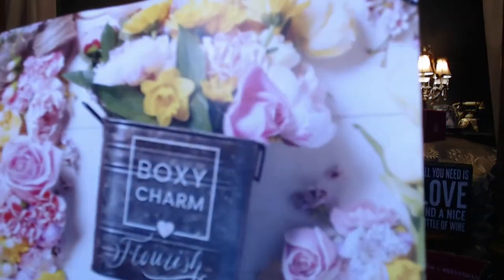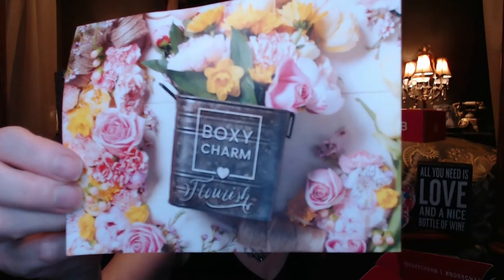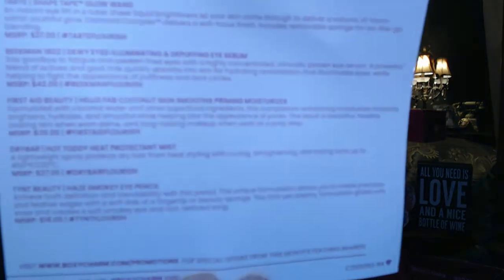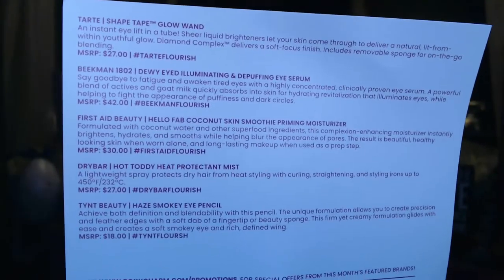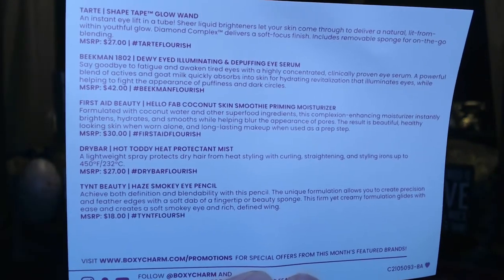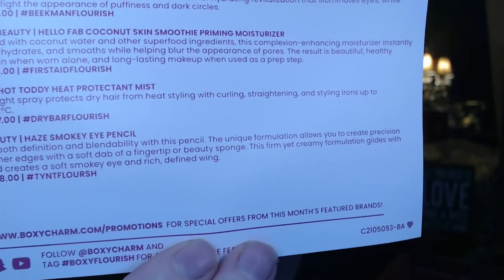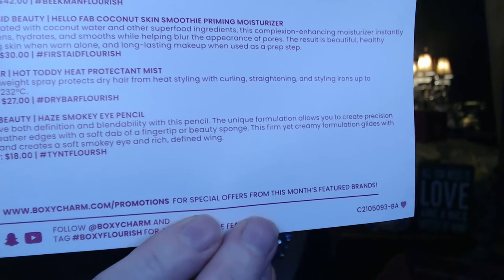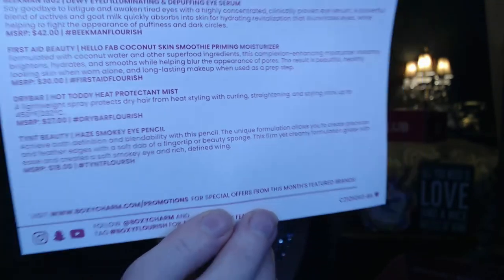Boxy CharmBase May 2021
Hi everyone!!

Nancyit'sabouttimeyoutookcareofyourskin!!

If you are new to Boxy Charm and you use my link...I have no idea if you get a discount, or "Charms" but I would hope you do!!! But I would get 500 Charms to use on BoxyCharms website for heavily discounted products

$25.00/Month
5 Full Sized items

Boxy Charm
Boxy Luxe
$49.99/quarter
8+ Full Sized Items

My May Boxy Charm base Value was $144.00

XOXOXO,
Nancy